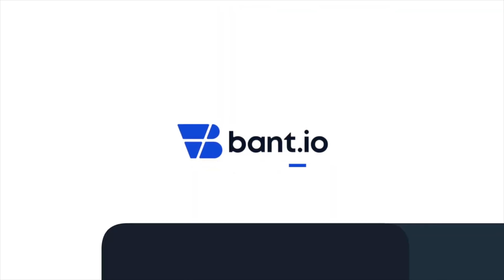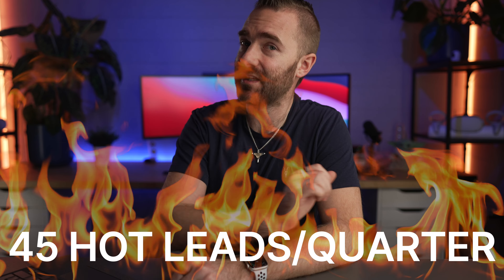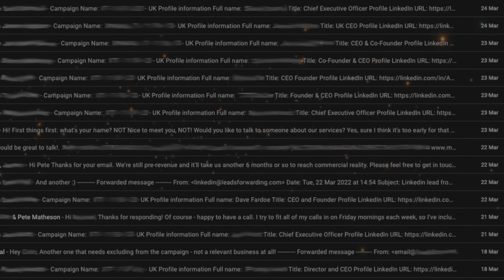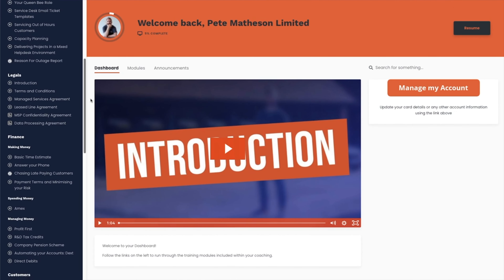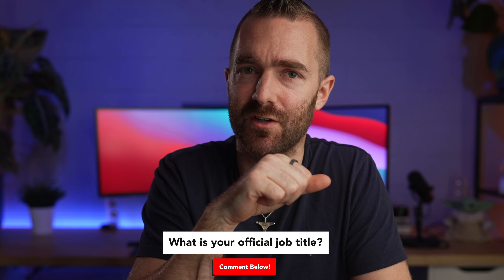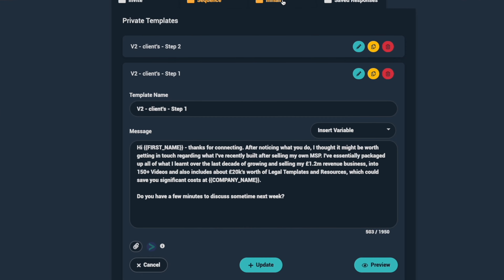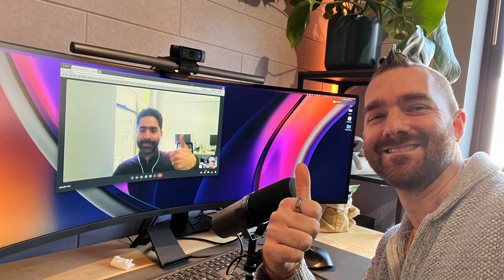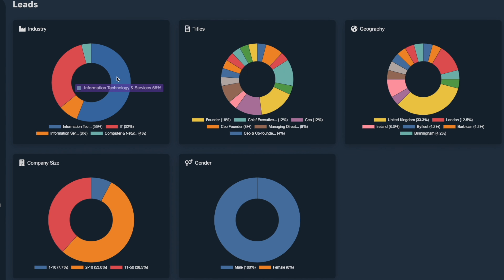Lead Generation that Actually Works? (Bant.io Review)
Reviewing the Bant.io Lead Gen Platform, and giving you my honest thoughts (and results!) of using it.

MY TOP RECOMMENDED TOOLS:
🛒 The Best Cloud Storage
🛒 The Best 4K HDMI Streaming Stick
🛒 The Best Cloud Backup
TOOLS TO RUN YOUR BUSINESS
🔸 The CRM I use in every business

🌵 NEW HERE? 🌵
My name is Pete and from 2011, I started and grew an IT Support and Services Company from £0 to over £1m in turnover before selling the business in 2020. I upload vlogs, tech reviews, how-to / behind the scenes technology videos.

--SMPOST--Is there a Lead Generation tool that Actually Works?